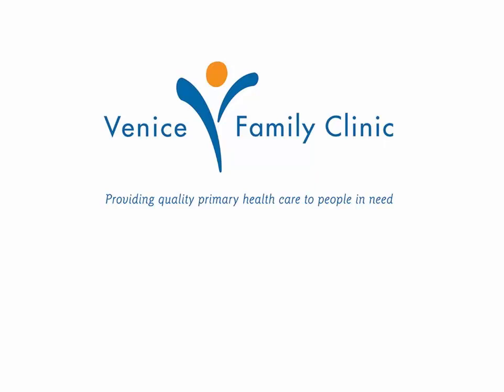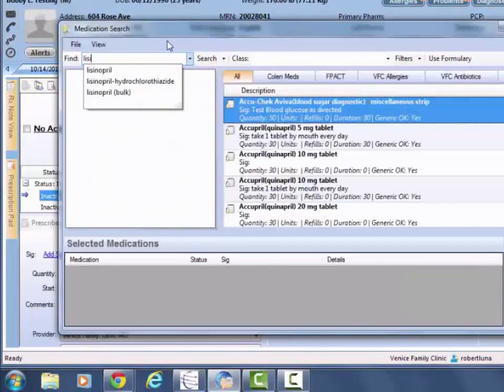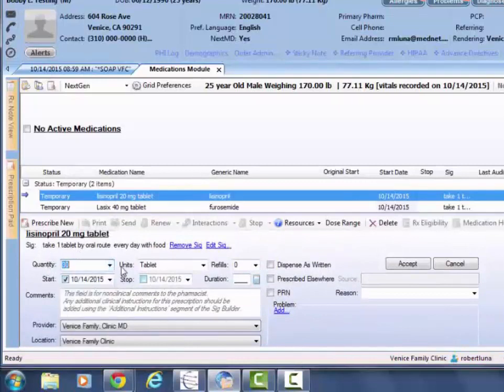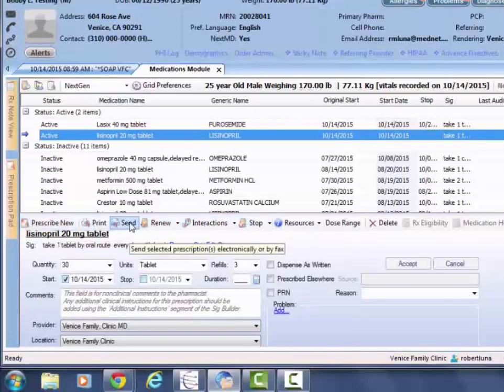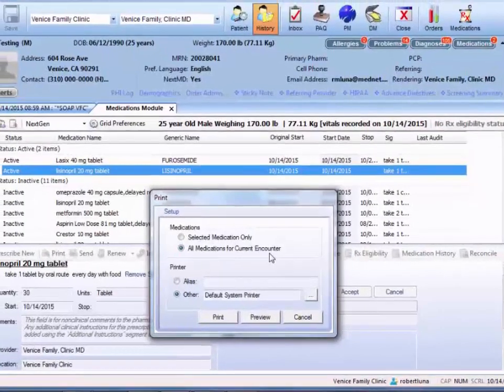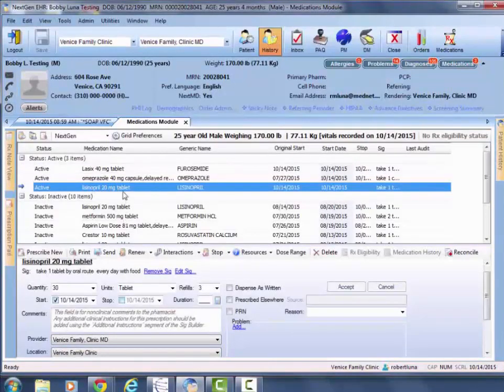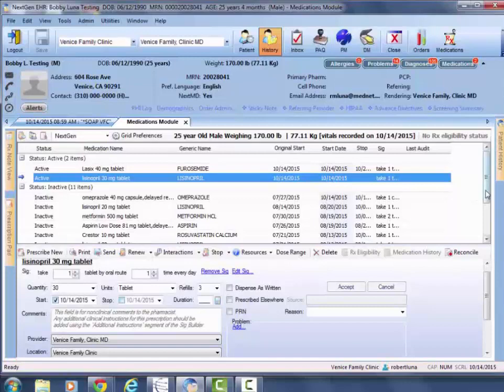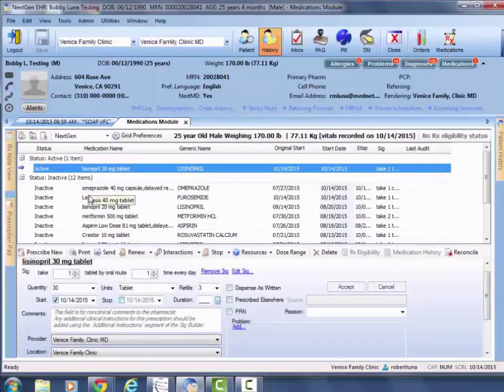Medication Module: Prescribe, Renew, Stop, Print, and eRx